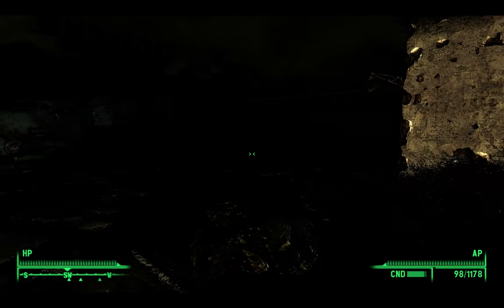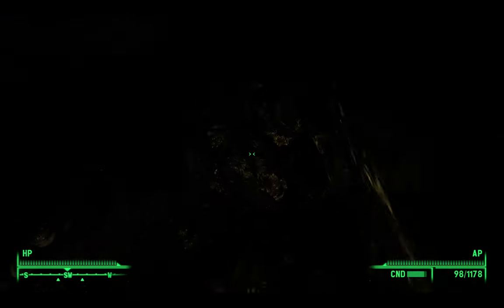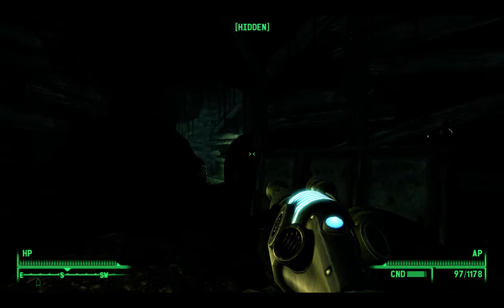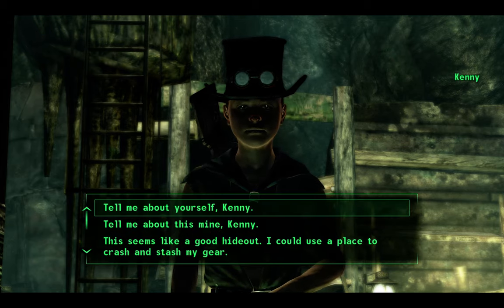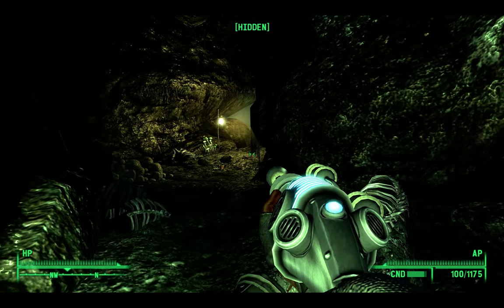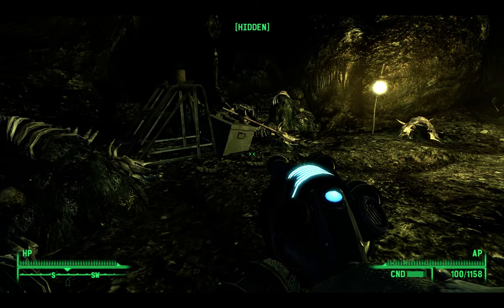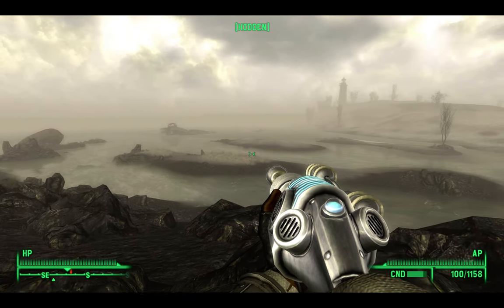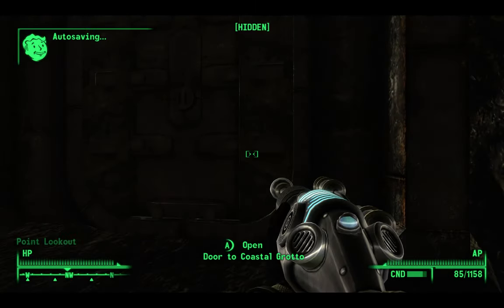FALLOUT 3 - Part 49 - Mine Hole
What would rural Virginia be without a local coal mine.